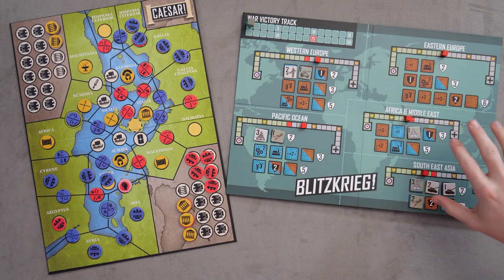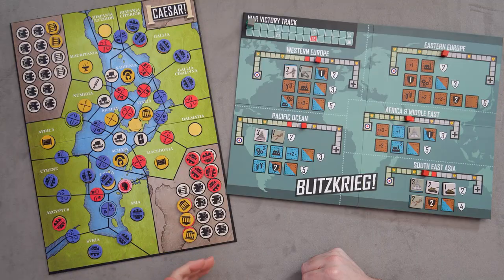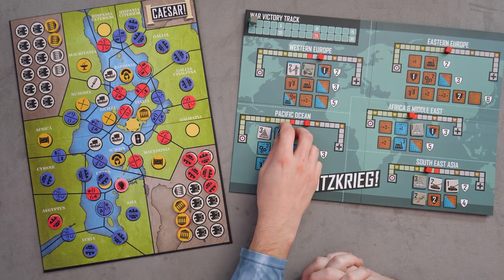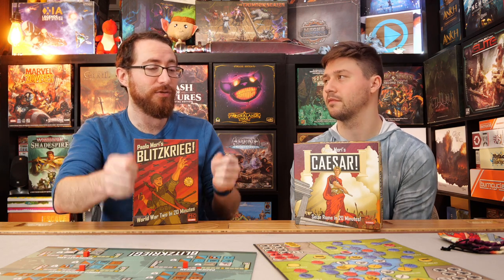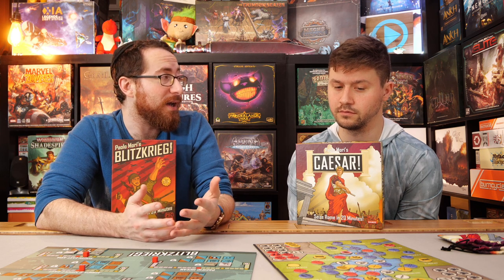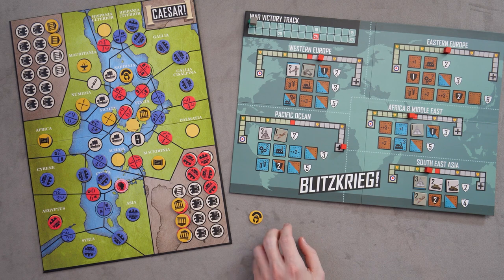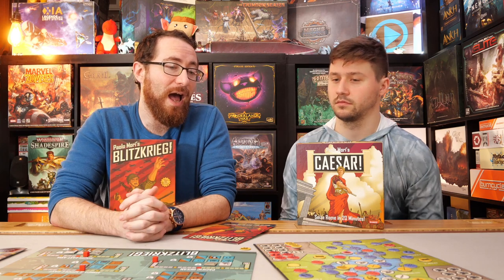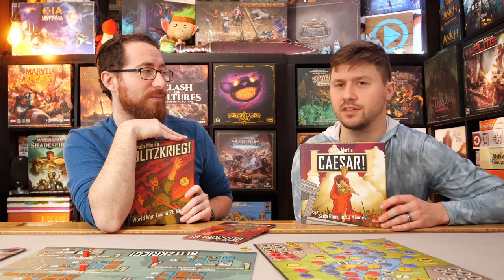Blitzkrieg! vs Caesar! - Play This, Not That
Blitzkrieg! vs Ceasar!. Both incredibly short experiences in under 20 minutes. Both simplified area control with cardboard chits. Both by the acclaimed Paolo Mori. But what differences do these games hold and which of those differences might matter to you? You’ll have to find out on another exciting episode of play this, not that.

TimeStamps:
0:00:00 - Introduction
0:00:57 - Why Compare These?
0:01:39 - Blitzkrieg! Overview
0:02:18 - Caesar! Overview
0:03:40 - Price
0:04:11 - Ease of Learning/Teach
0:08:02 - Art & Components
0:09:46 - Theme
0:10:51 - Mechanics
0:21:10 - Play This, Not That